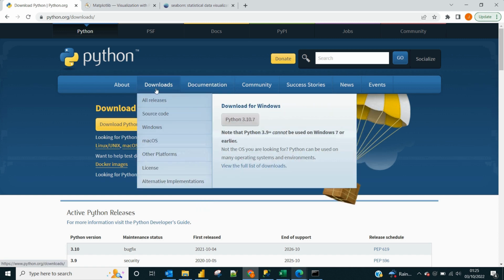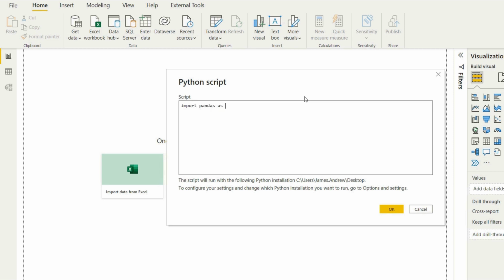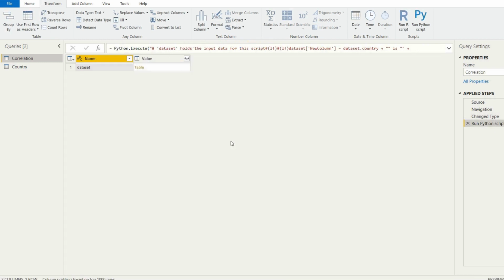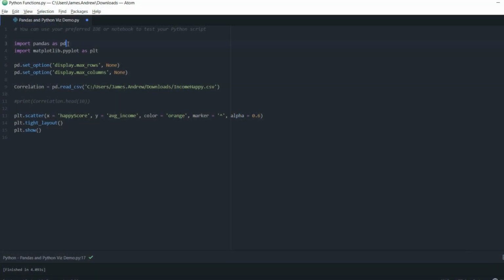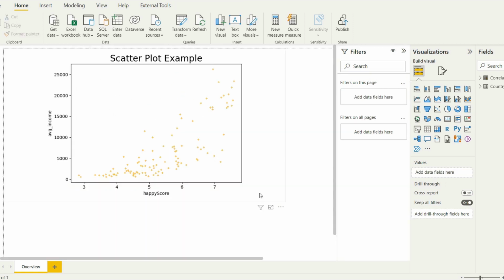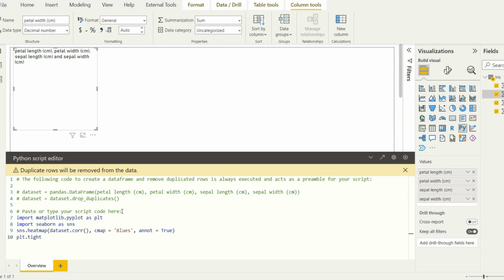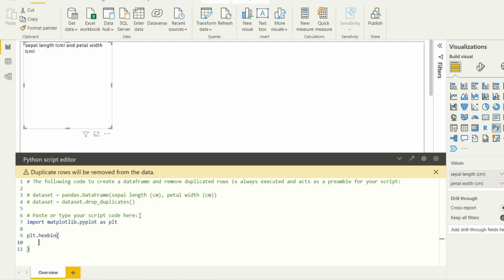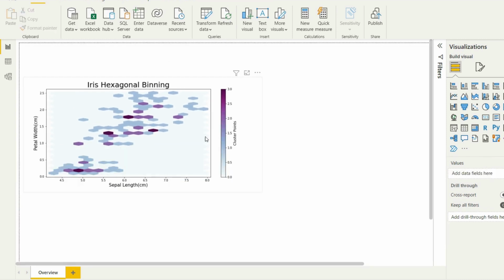How to Power BI with Python | A Complete Guide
I hadn't come across a video that covered all the core elements of using Python in Power BI, so I decided to create one. At ~ 16 mins, this is longer than my usual data tutorials but I cover a lot of ground, including:

- Installing dependencies with CMD & where to find key Python data viz documentation
- Testing scripts with IDEs/ Notebooks
- Importing CSV Files with Pandas and sample data with scikit-learn
- Transforming data with Python scripts
- Visualising data in Power BI with Python libraries such as Matplotlib & Seaborn
- Python Scatter Plots, Correlation Heatmaps & Hexbins